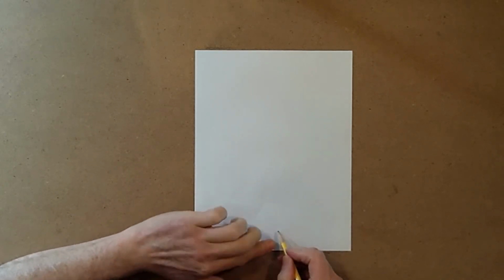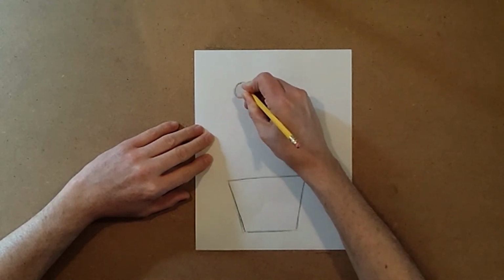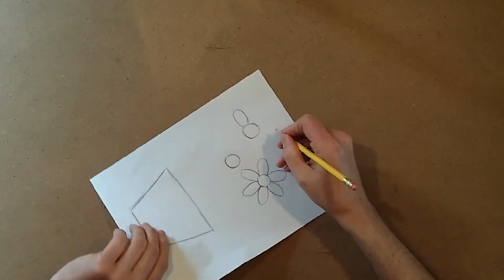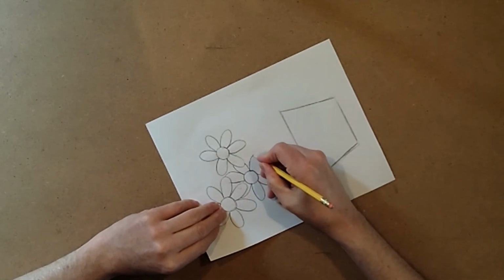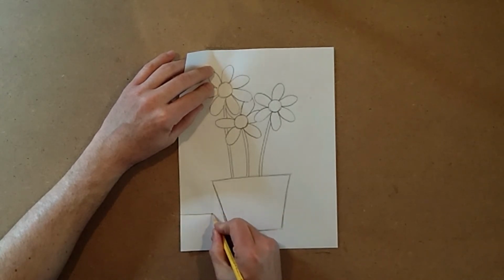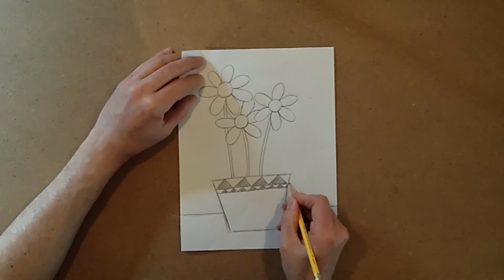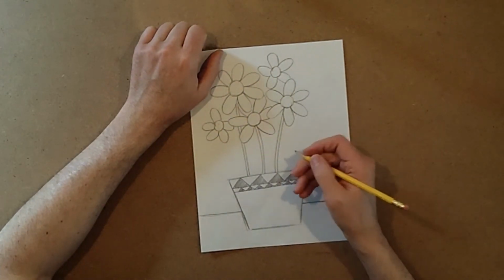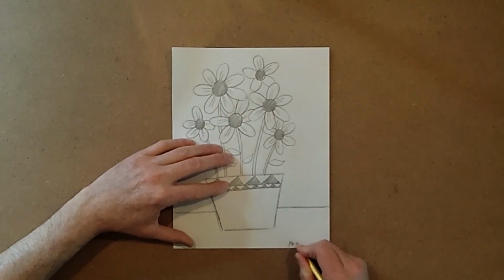Drawing a Vase of Flowers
Today on Virtual Art School we will draw a vase of flowers. This project is intended for grades k-2 but any grade level can do it!  To keep it simple on Virtual Art School all projects will be done with paper and pencil but other materials are always welcome!
I love Windows Movie Maker, it made a perfect video.